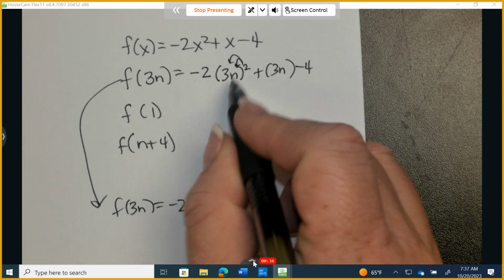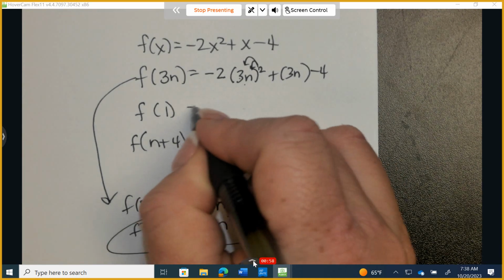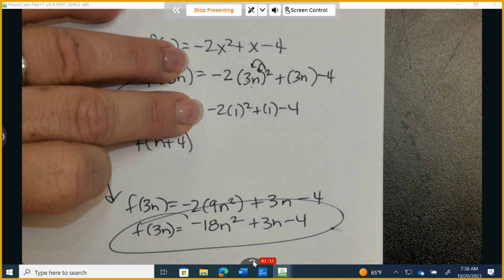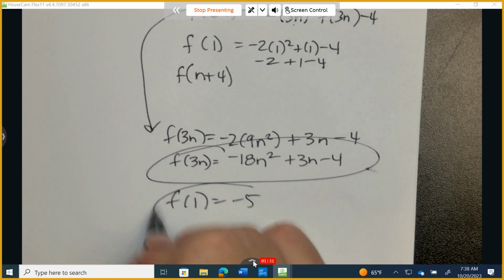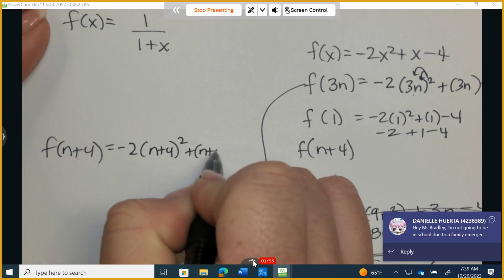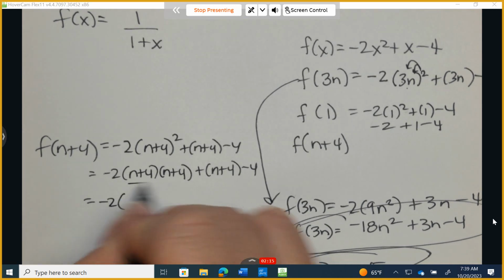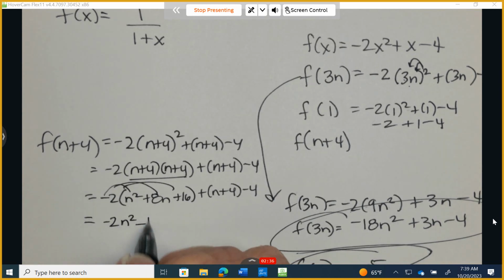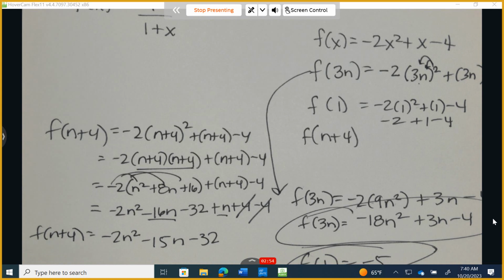Inverse Functions - Question 13